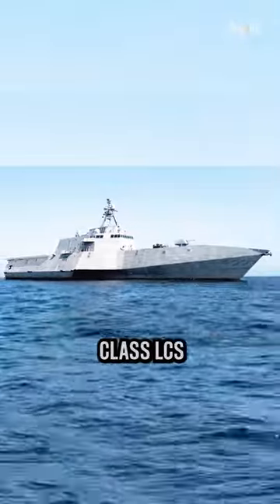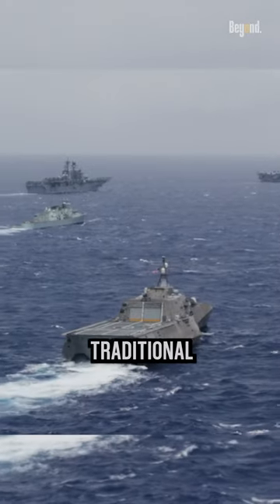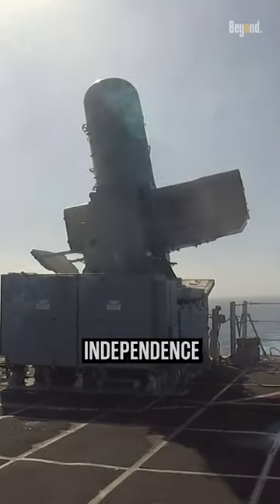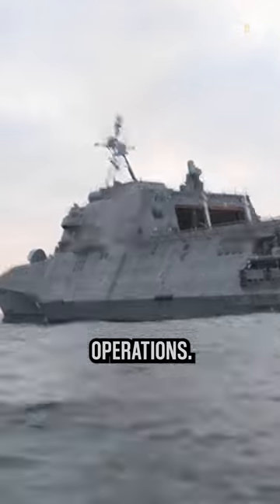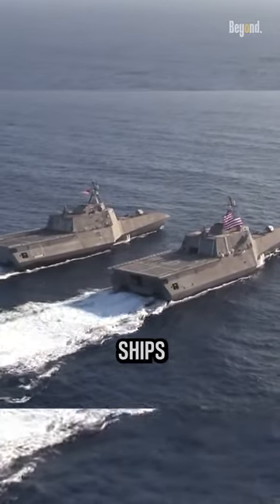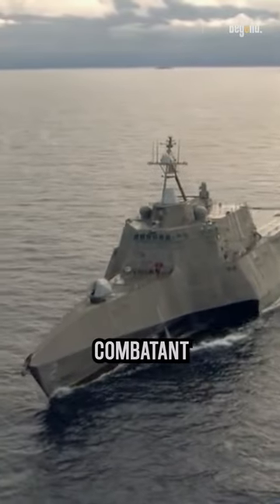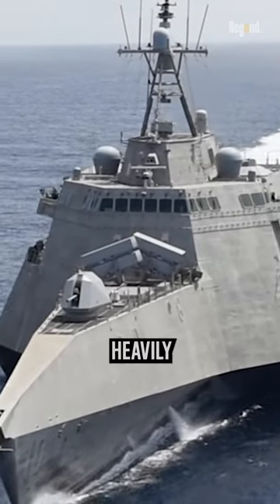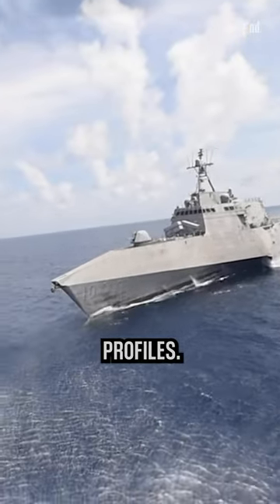Is the USS Independence a destroyer?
The Independence-class LCS has a trimaran hull design, which provides stability and increased speed compared to traditional monohull designs. These ships are equipped with various mission modules that can be easily interchanged to adapt to different mission requirements. The primary focus of the Independence-class LCS is on mine countermeasures, anti-submarine warfare, and surface warfare operations.

No, the USS Independence (LCS-2) is not a destroyer. It is actually one of the Independence-class littoral combat ships (LCS) in the United States Navy. The Independence-class LCS is a type of fast, agile, and relatively small surface combatant designed for operations in littoral or shallow waters.

While destroyers are larger and more heavily armed surface combatants, the Independence-class LCS is specifically designed for littoral operations and has a different set of capabilities and mission profiles.